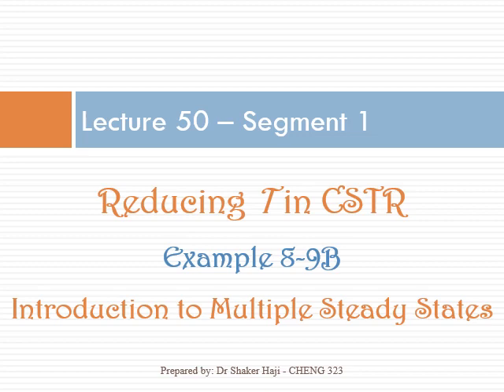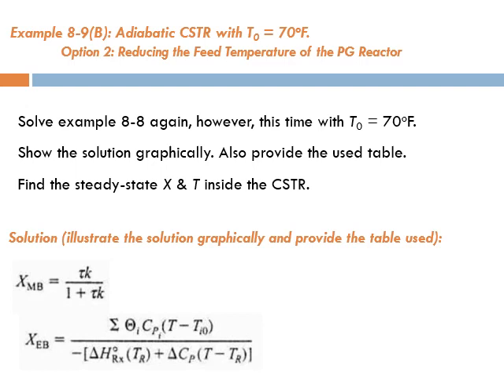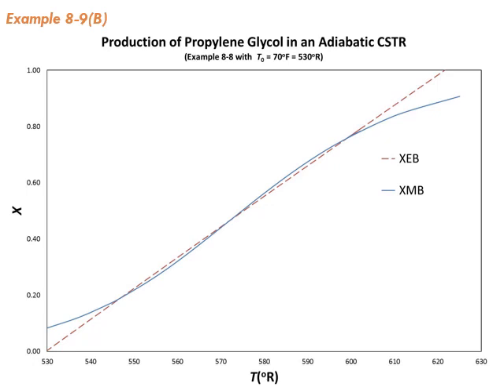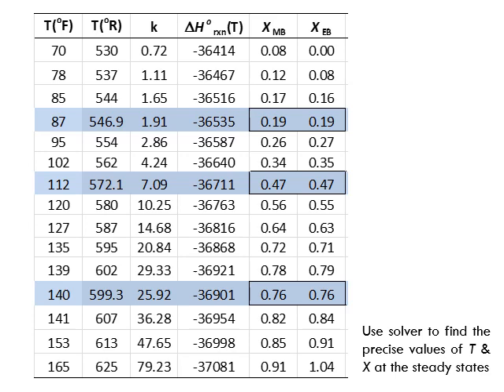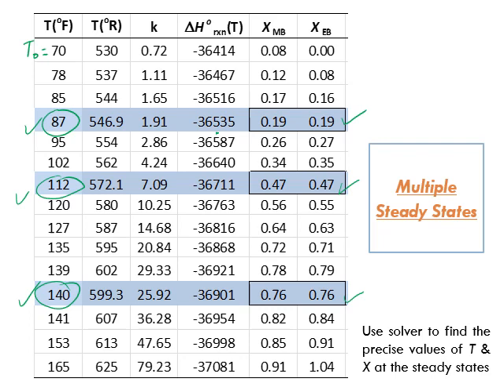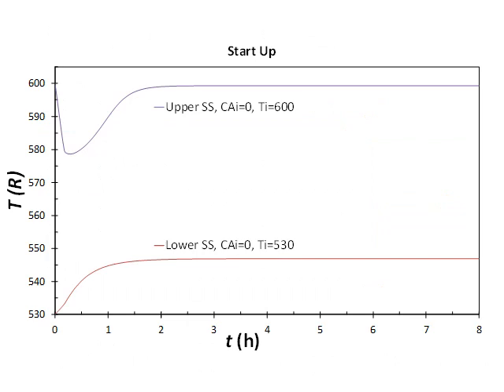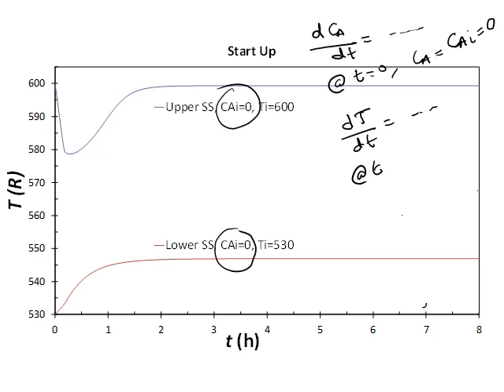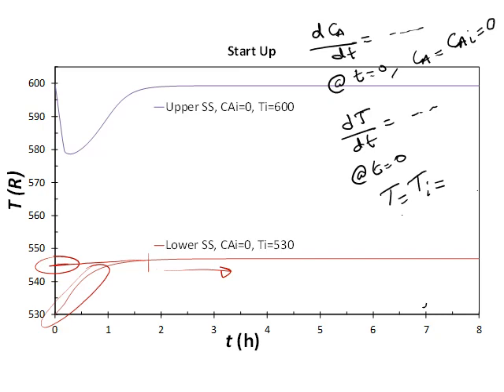Lecture 50 - Seg 1, Chapter 8, Example 8-9 (B), Introduction to Multiple Steady States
This lecture is part of “Chemical Reactor Design” course and it discusses:
  1. Example 8-9 (B): Reducing the Feed T of the Adiabatic Propylene Glycol Reactor
  2. Design of CSTR with Heat Effects
  3. Reducing the Temperature in an adiabatic CSTR (operating at low temperatures)
as explained in chapter 8 “Steady-State Nonisothermal Reactor Design”of the textbook “Elements of Chemical Reaction Engineering”, 4th ed., by H. Scott Fogler.